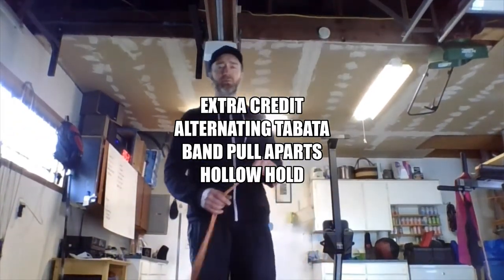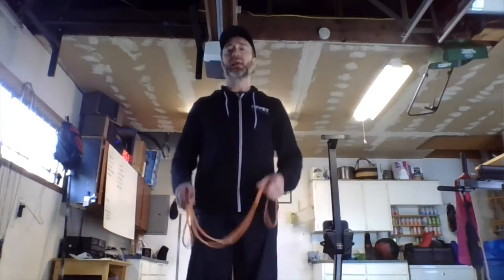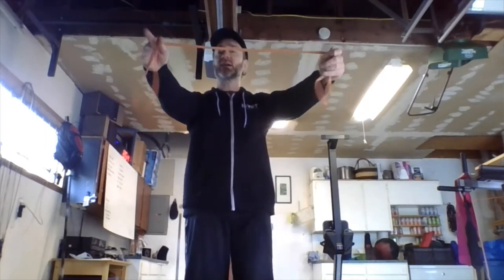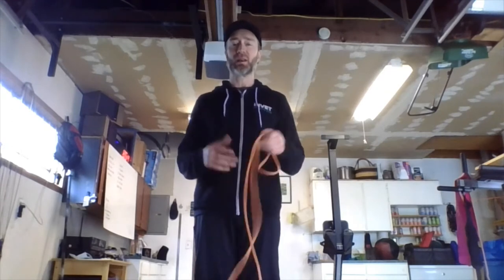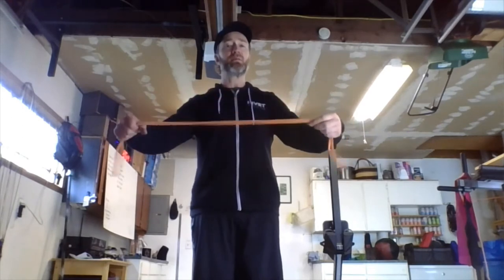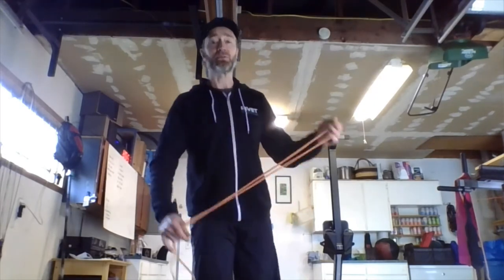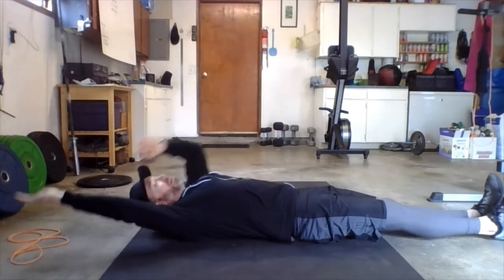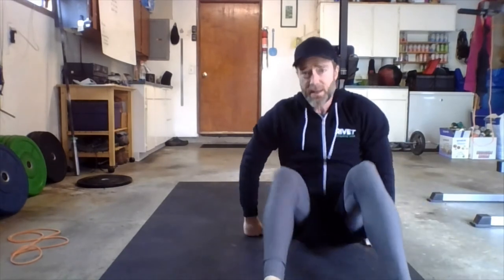Rivet Home Extra Credit 4.28.20